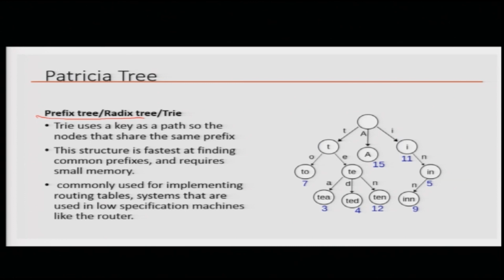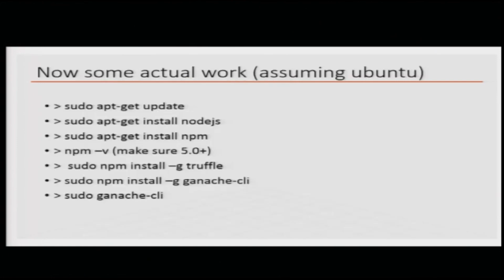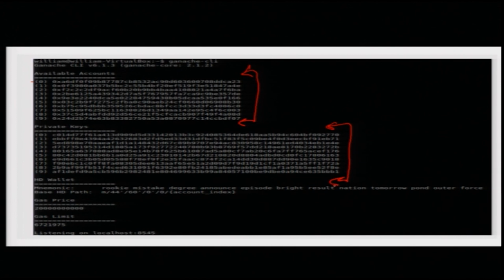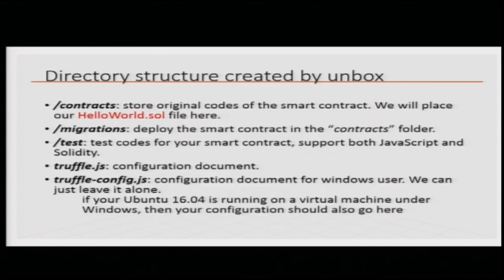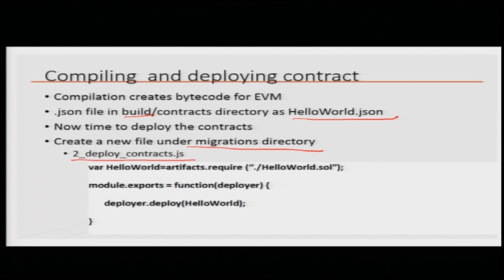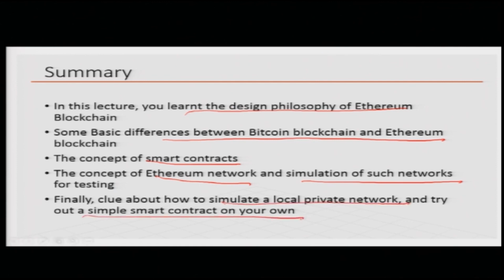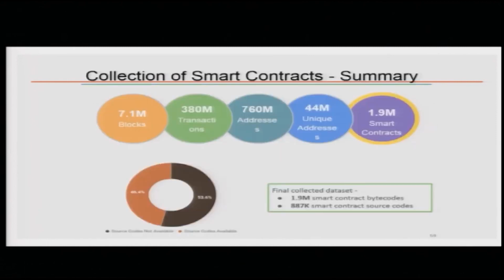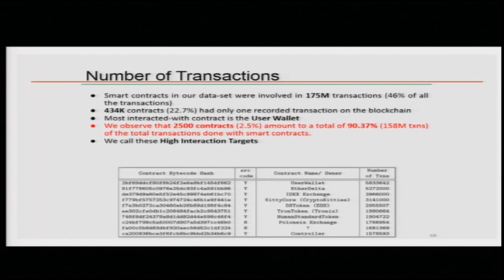Lecture-16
Subject:Computer Science